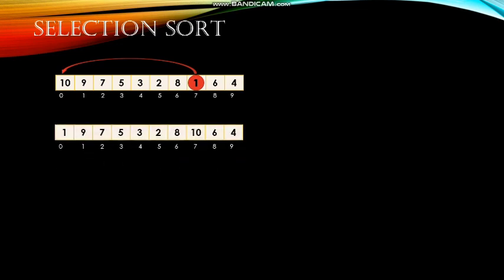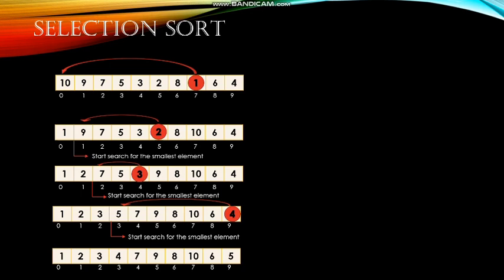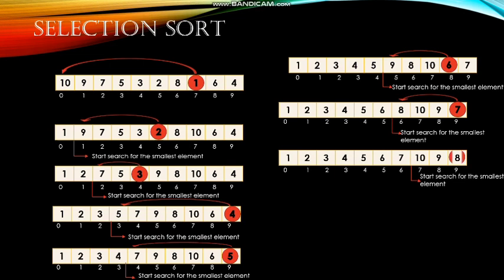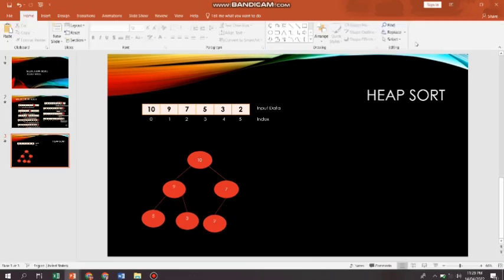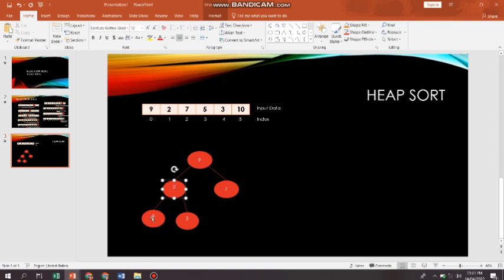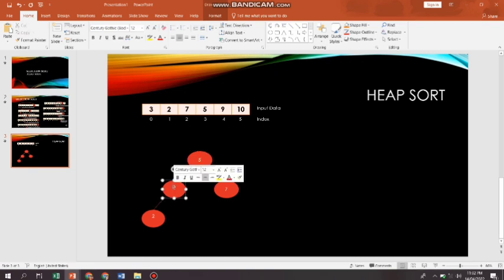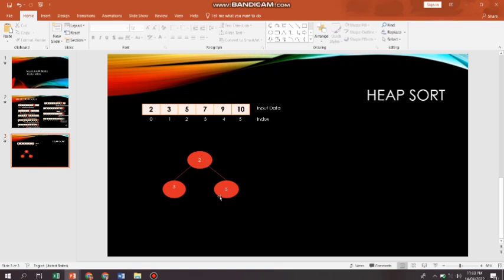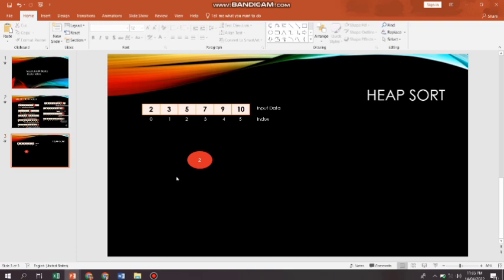IT221_M3_ModuleAssessment_Felizardo